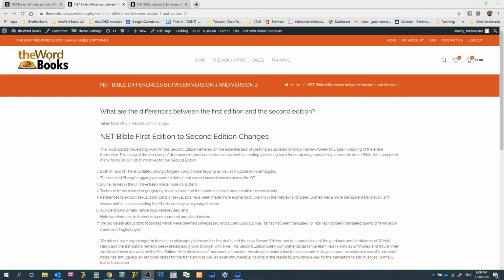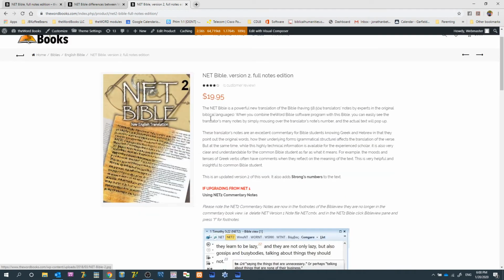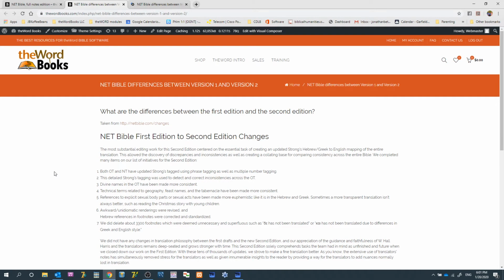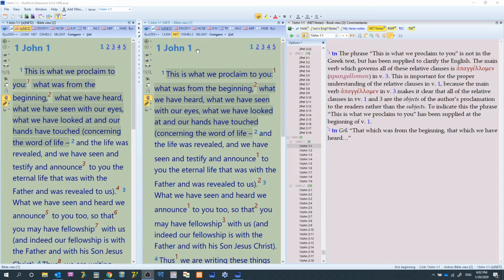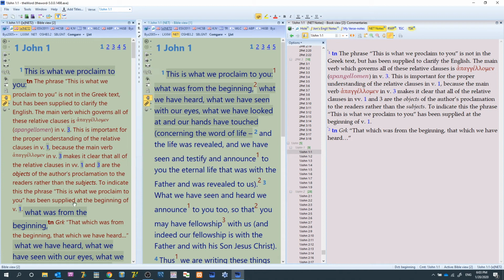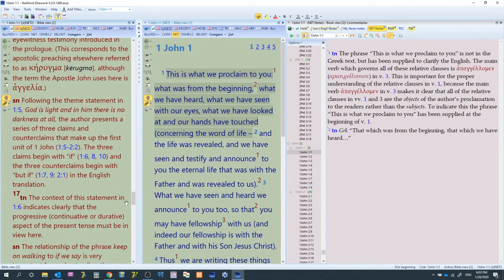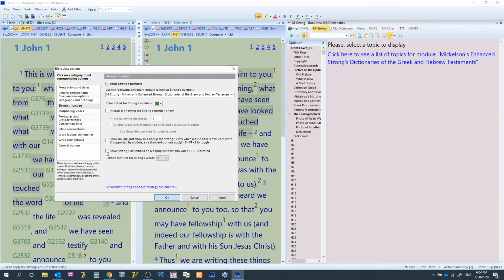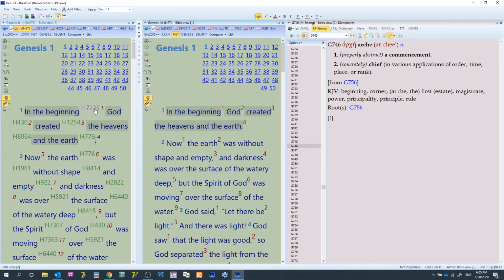NET Bible and NET2 Bible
This video is an overview of the NET Bible and the NET2 Bible for theWord Bible Software